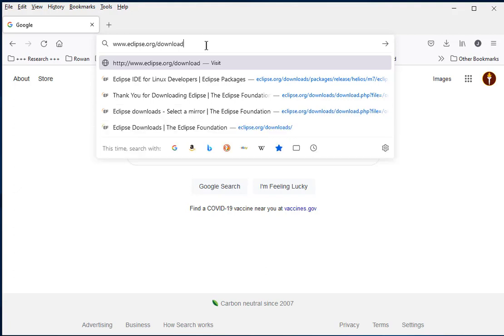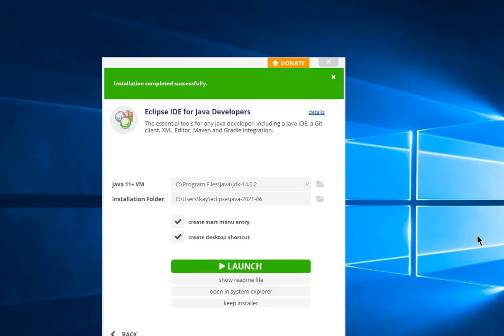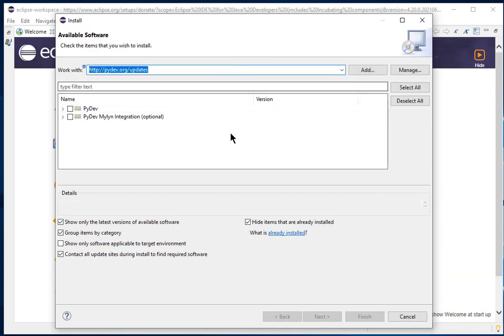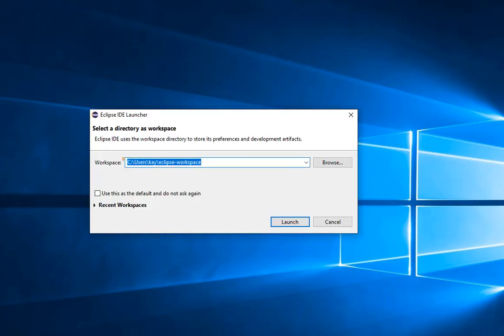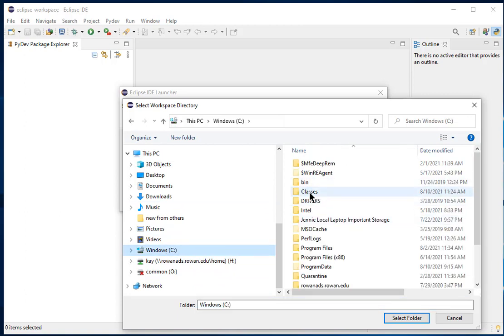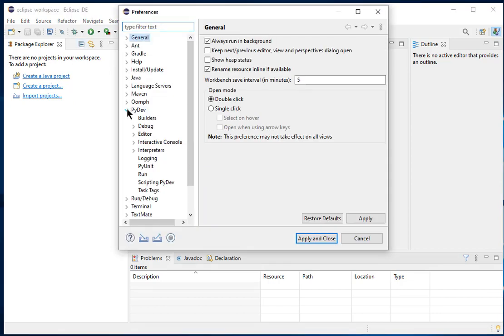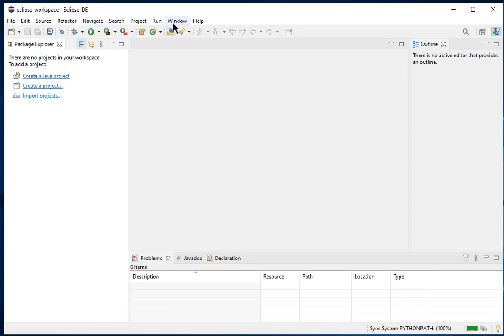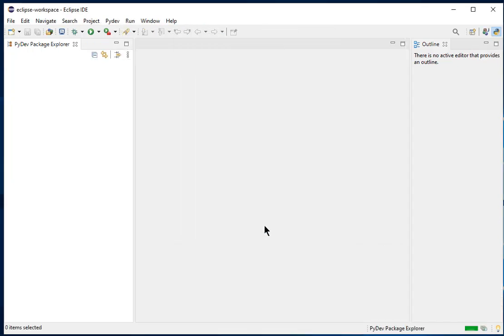Install Eclipse and create AI workspace and add and configure pydev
How to install the eclipse ide and configure python and pydev so that it works well